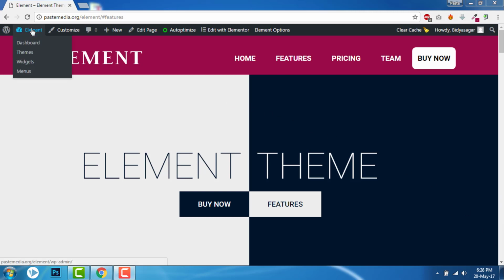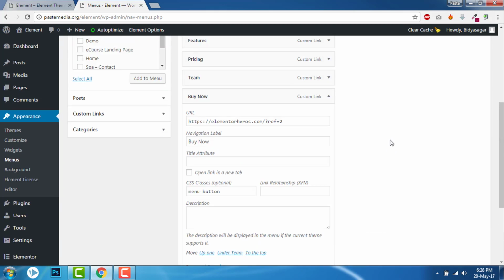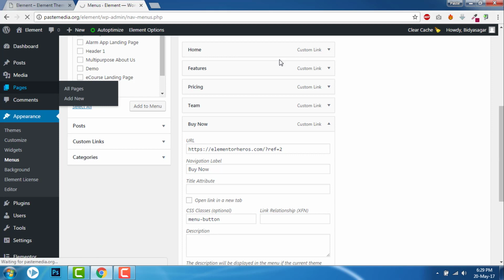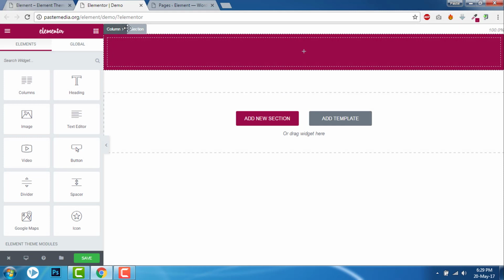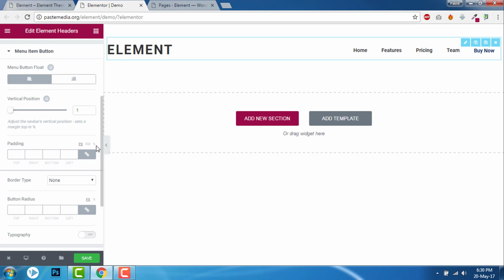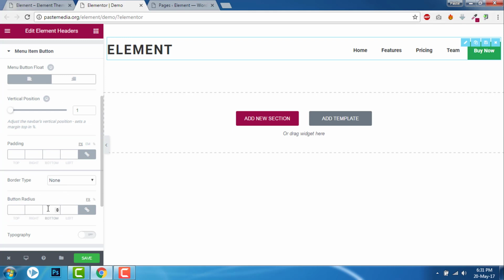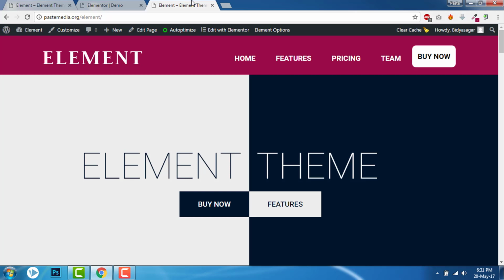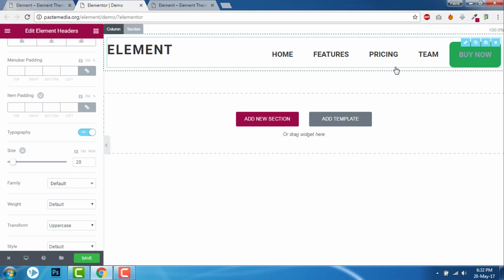How to add a button in the menu - Element Theme, Elementor